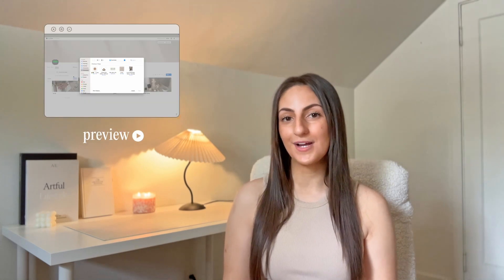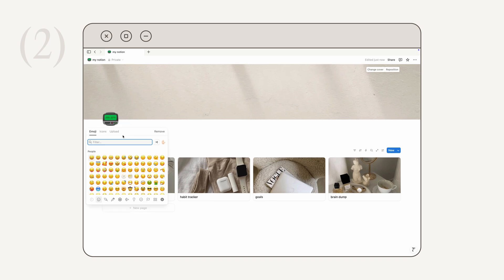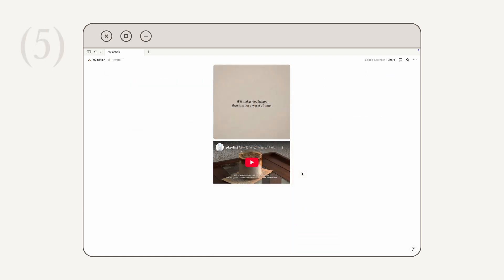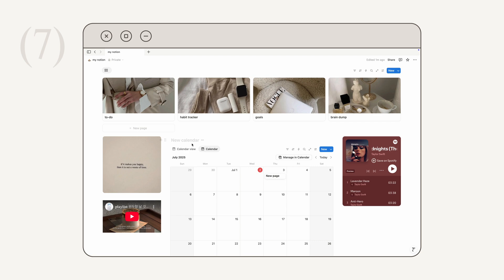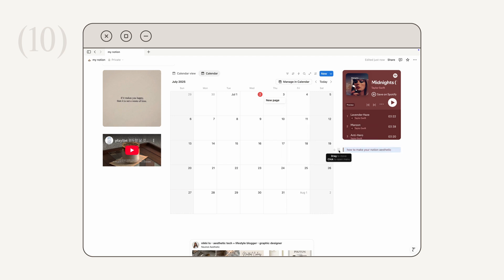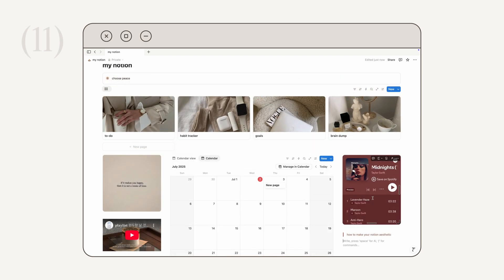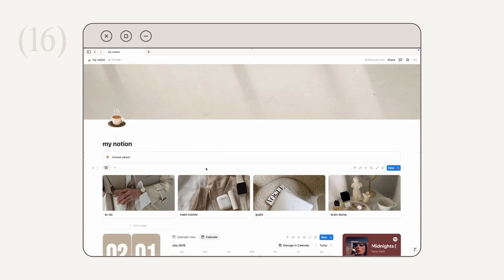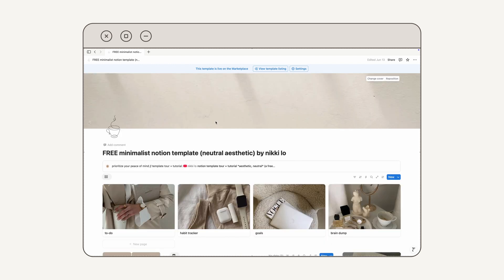19 ways to make your notion aesthetic *for beginners* (tutorial + free template!)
hi guys! in this video you'll learn how to customize your notion and make it look aesthetic in a beginner-friendly way. if you’re a notion newbie and not sure where to start when it comes to personalizing your app, you’re in the right place. hope this helps and enjoy!

♡ resources in this video below

text for custom highlight background color: \colorbox{hexcode}{text}

wavy desk lamp

neutral desk chair

my macbook

puffy laptop case

beige airpods case

decorative faux books

neutral pen holder

gratitude journal

♡ about me:

hi i'm nikki! i'm a full-time lifestyle blogger at nikkilo.com and designer/hand lettering artist based in the U.S. on my channel, you can find all things notion, graphic design, web design, tech customization, and more. thanks for stopping by and don't forget to subscribe.

[notion templates, notion tour, notion setup, notion tutorial, aesthetic]